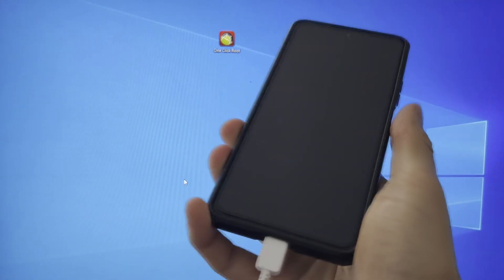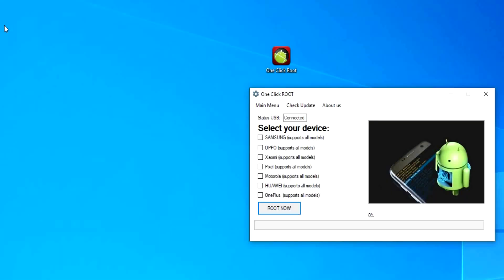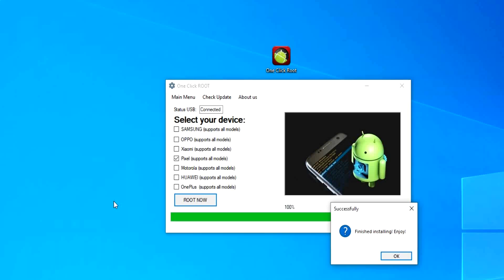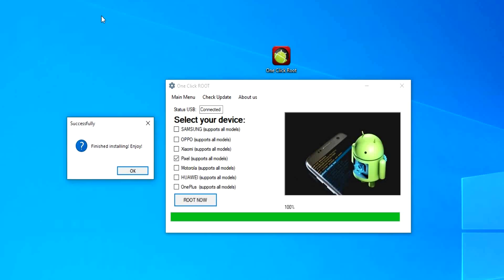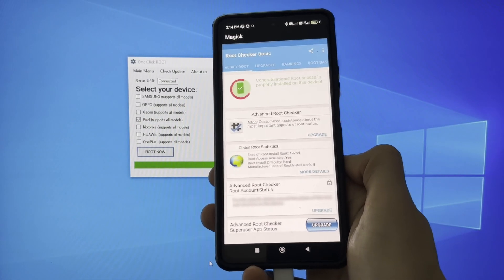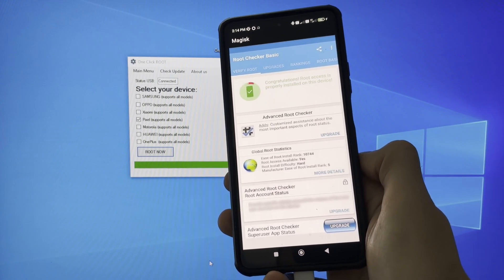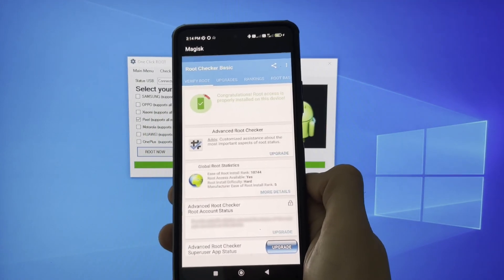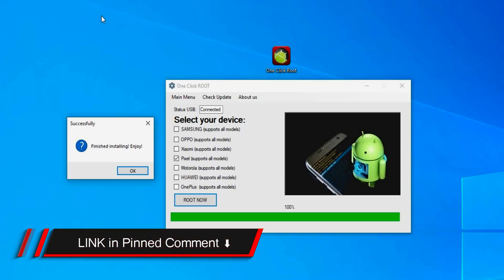How To ROOT Any Google Pixel Phone With Magisk 2026 (Pixel 8, 7, 6 & More)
Hello friends, in today's video I would like to share with you how to root any Pixel phone with Magisk in 2026. This guide covers everything from the latest Pixel 8 Pro to the older Pixel 2 XL.

A few things to mention before we start:
-This process is completely reversible, so you can undo all the changes without worry.
-It’s 100% safe. I’ve had this root installed on my phone for quite a while now with no issues.

I’m going to show you the entire process from beginning to end, so don’t worry. It’s not complicated at all. By the end of this video, you'll have your Pixel device rooted and ready to customize to your heart's content. Let's get started!